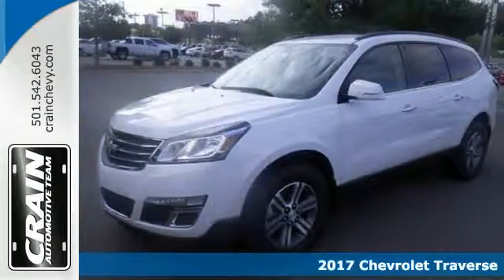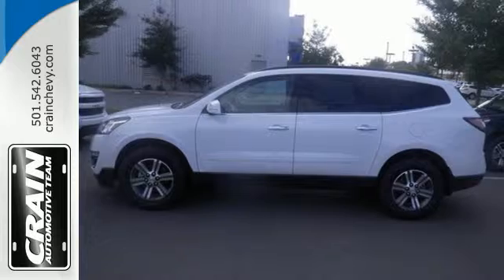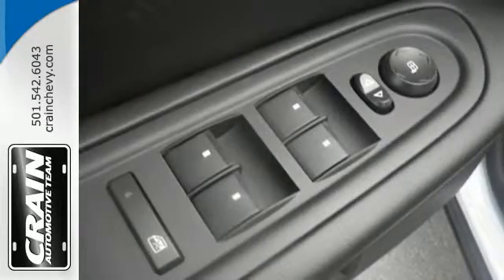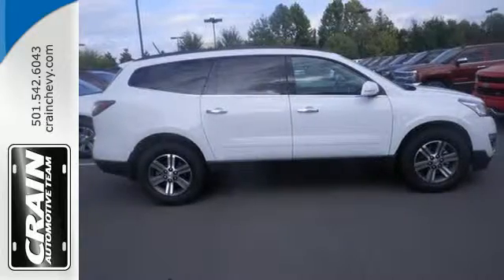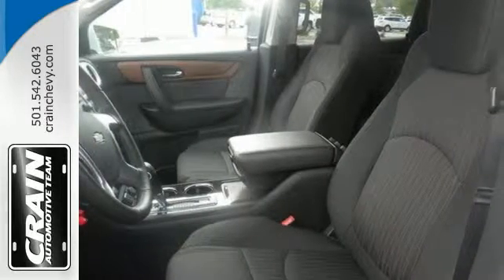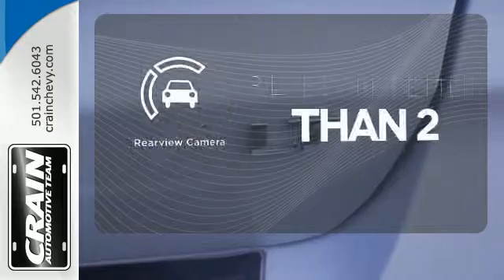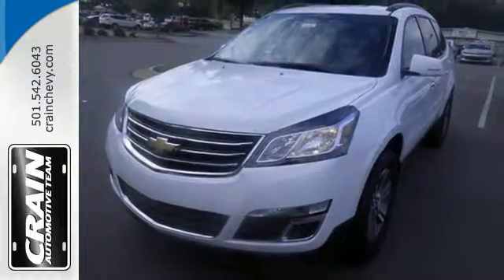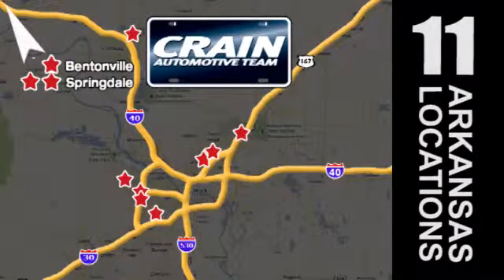New 2017 Chevrolet Traverse Little Rock AR Bryant, AR 7CT6646 - SOLD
Year: 2017
Make: Chevrolet
Model: Traverse
Trim: 1LT
Engine: 3.6L SIDI V6 Engine
Transmission: Automatic
Color: Summit White
Interior: Ebony/Saddle Up
Stock #: 7CT6646
VIN: 1GNKRGKDXHJ147396
This Chevrolet includes: TRANSMISSION, 6-SPEED AUTOMATIC (STD) A/T 6-Speed A/T ENGINE, 3.6L SIDI V6 Gasoline Fuel V6 Cylinder Engine EMISSIONS, FEDERAL REQUIREMENTS *Note - For third party subscriptions or services, please contact the dealer for more information.* Want more room? Want more style? This Chevrolet Traverse is the vehicle for you. Look no further, you have found exactly what you've been looking for. Just what you've been looking for. With quality in mind, this vehicle is the perfect addition to take home. Every new and pre-owned vehicle is backed by the Crain Commitment, including our 100% low price guarantee, a 100 hour love it or leave it exchange policy, and a 100 year 100,000 mile warranty. The Crain Team's Got 'Em!

Address:
9911 Interstate 30